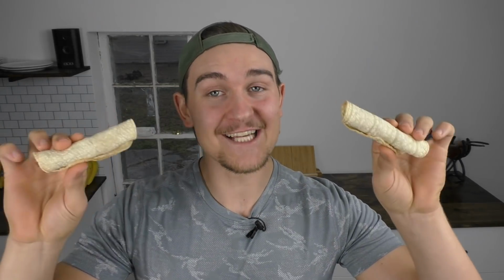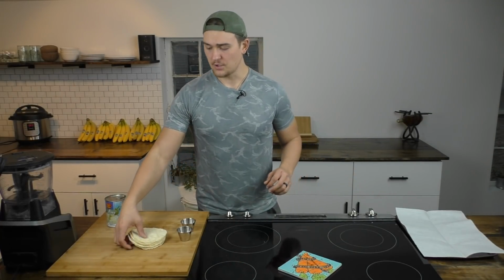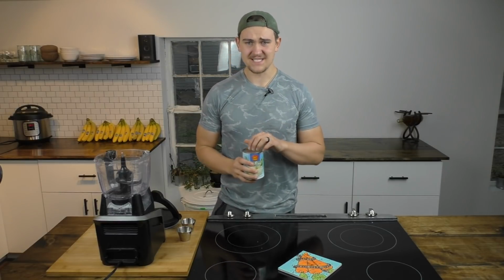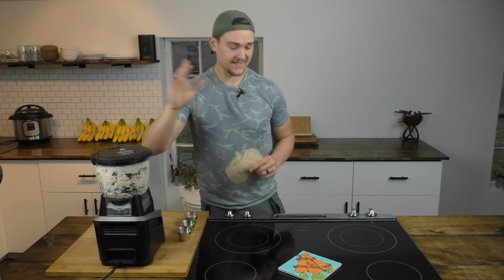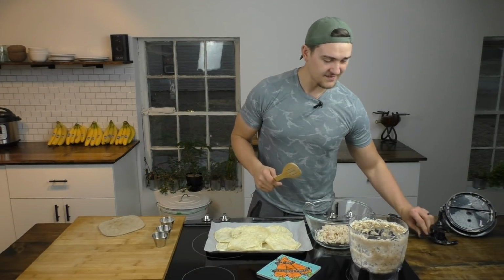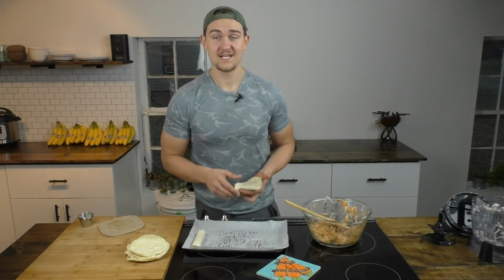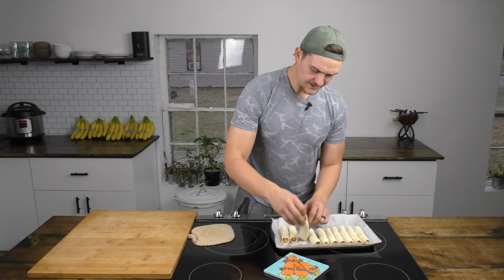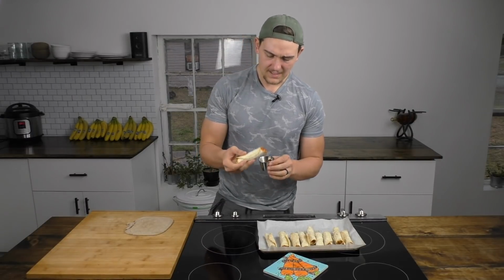Vegan "Chicken" Taquitos (WFPB)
The Super Bowl is getting closer and closer! Who you think is going to win this year? I would love to hear your opinions, so send me your pick on social media. I know I have my own prediction, but I also am predicting that you will love today’s recipe! Whenever there was a big game growing up, one thing we seemed to always stock up on were frozen taquitos. Of course, the ones I grew up eating were filled with ingredients that were bad for your health. So for this year's Super Bowl party I wanted to try my hand at making healthy WFPB versions of some of our favorite party foods. And I must say, these vegan “chicken” taquitos turned out better than I could have ever expected! Crunchy on the outside, tender in the middle, and just enough spice to keep you coming back for more.

-10 corn tortillas
-1 can of young green jackfruit
-1 tbs flour of your choice (wheat, oat, etc)
-1 tsp chili powder
-1/4 tsp ground cumin

Head over to my website for the complete step-by-step written instructions to this recipe and many more whole food plant based vegan recipes!